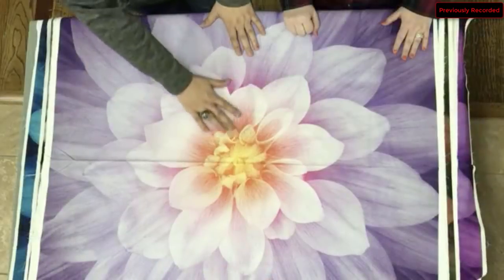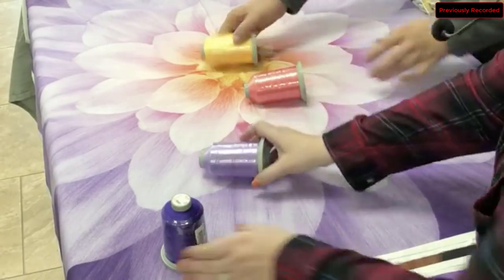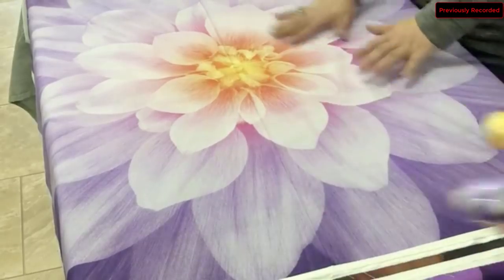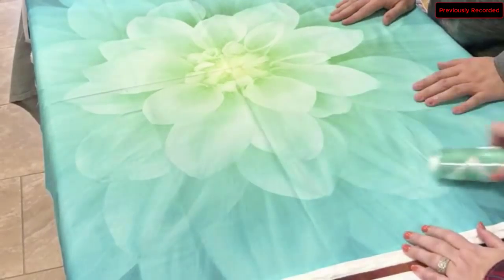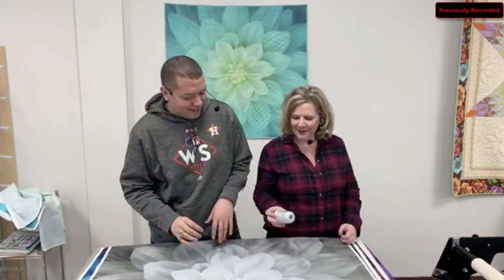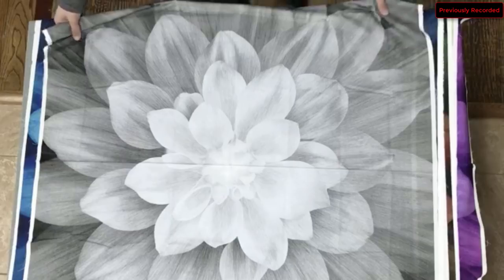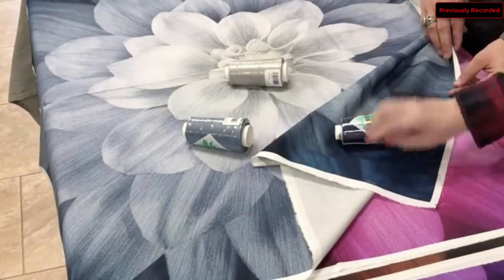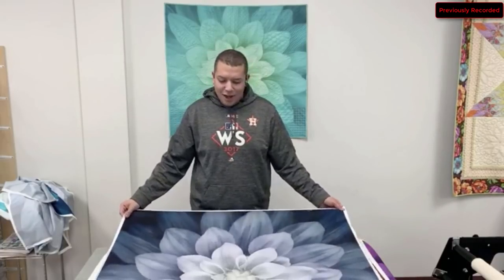Dream Big Panel Mania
Corey and Dianna show you all the new Dream Big panels that LEQ just got in stock along with threads to match each one.  ( recorded live on facebook 3/6/19)